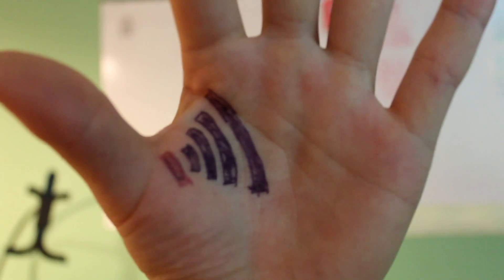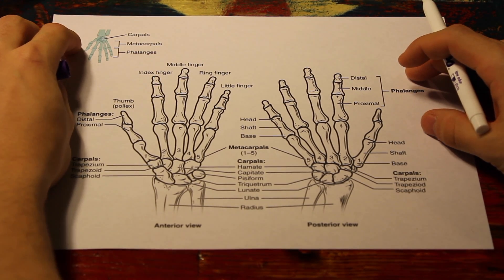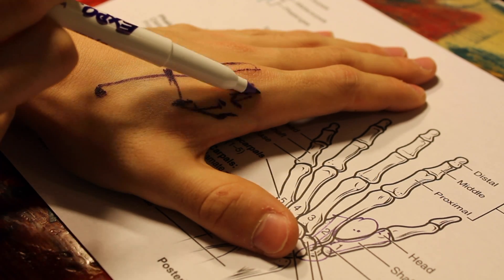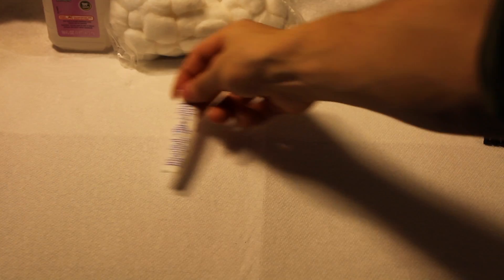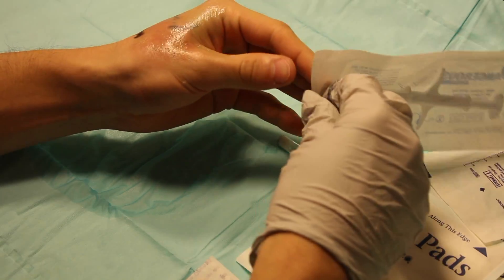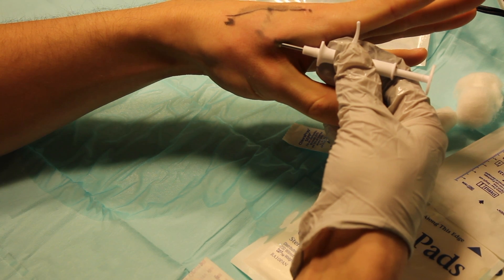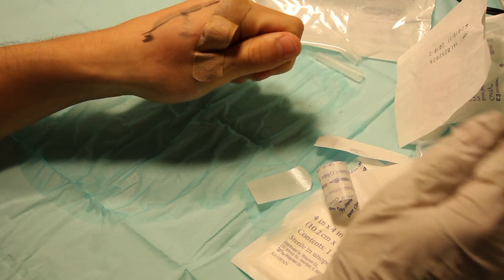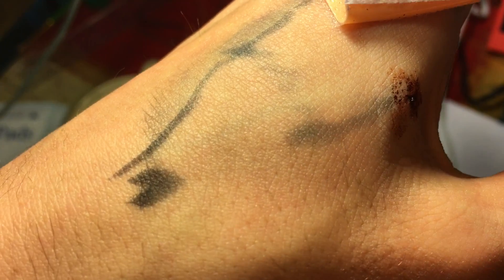Self Implanting an NFC Chip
I decided to test out an NFC implant from Dangerous Things .com. As far as I know they are the most reputable hobbyist supplier of these implants, although the price was a little steep. Please do not try this at home because making a mistake is easy and can lead to all kinds of problems. Although personally I believe there aren’t that many risks involved.

I used Daft Punk’s “Harder, Better, Faster, Stronger” as a cultural reference in my satire and critique of the sensationalism around these NFC chips. The song is used for a short period of time and dubbed over, so it is highly modified by me. The photos go with the song since the song is being critiqued as part of the sensationalism around cyborg technology and human-robot/humanoid ethics and popular culture.

Erik Nakamura
Boston, MA
2016